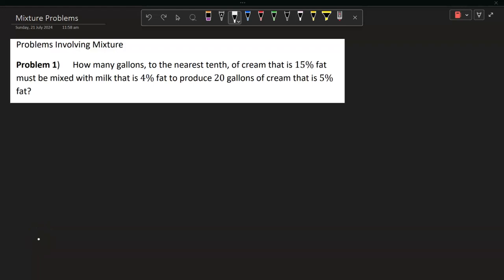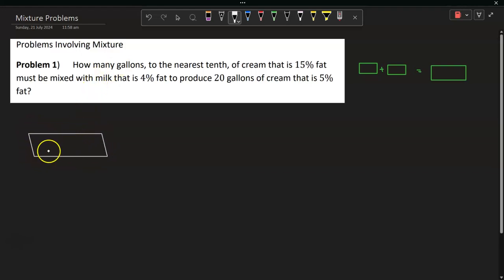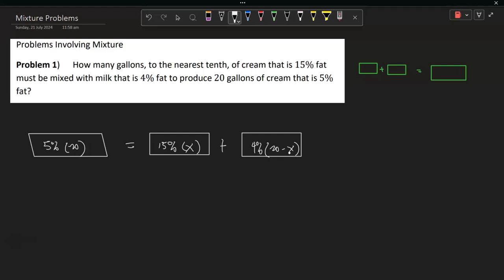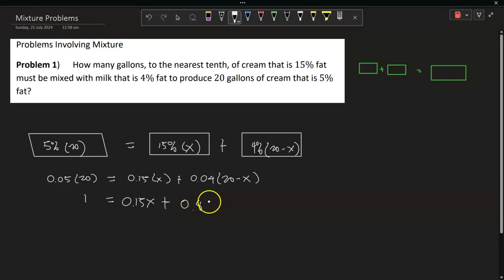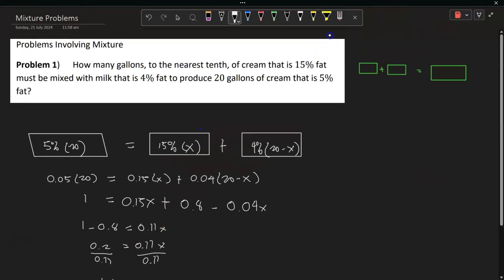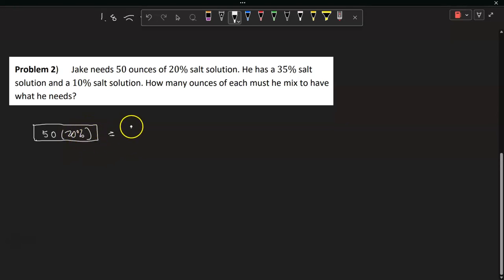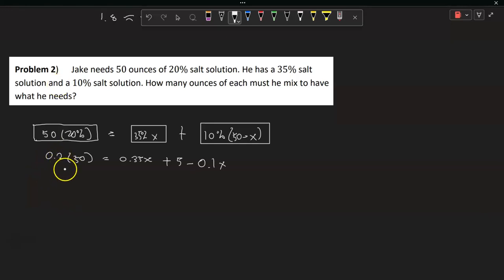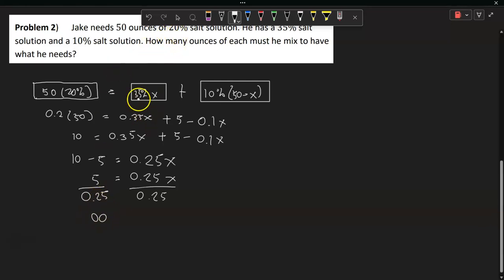Mixture Problems - Step by step solution